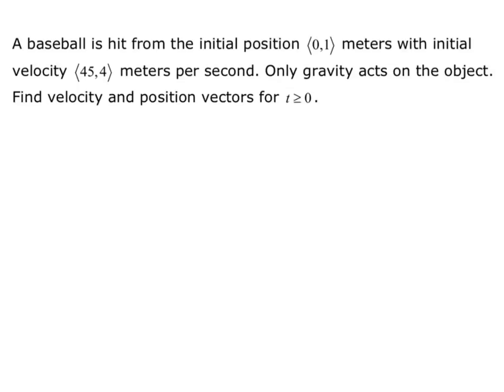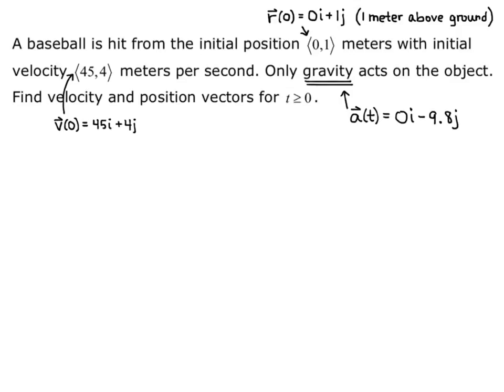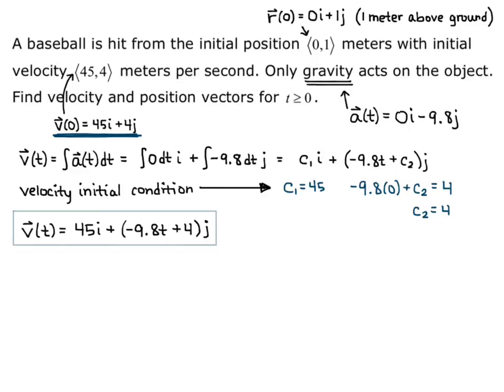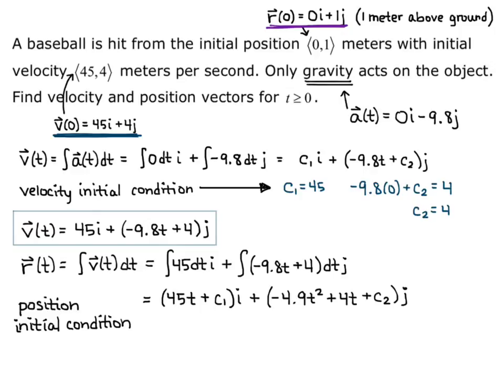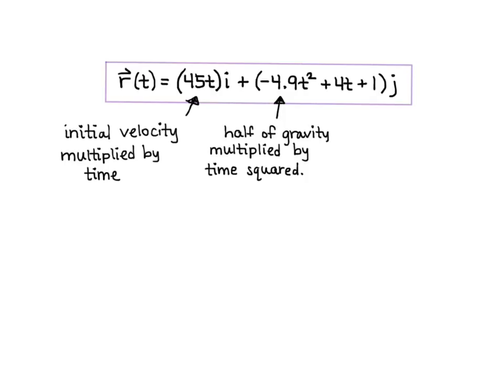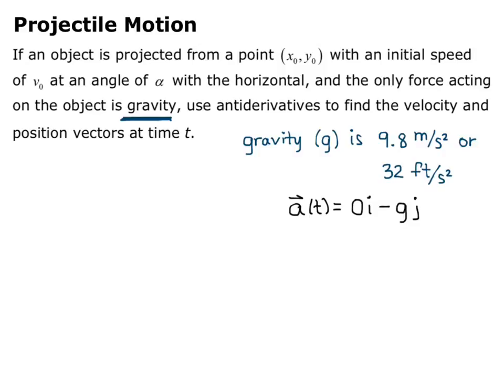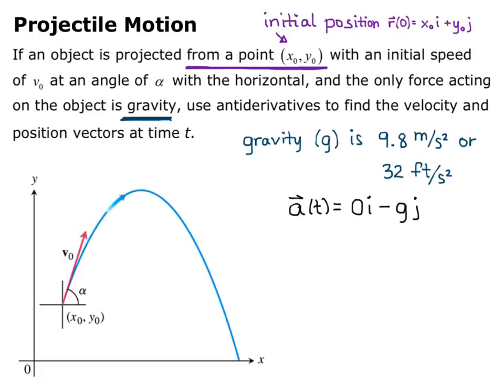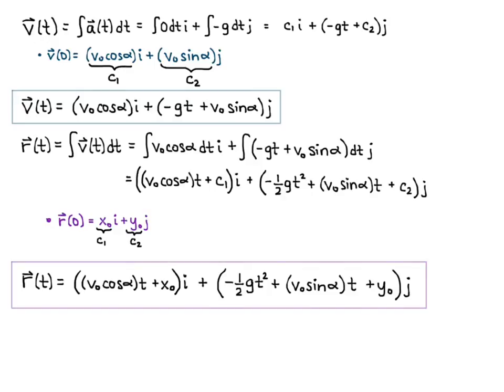Math 2110 Section 12.2 Projectile Motion Video 1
Starting with gravity, initial velocity, and initial position, use integration to find the general velocity and position vectors.